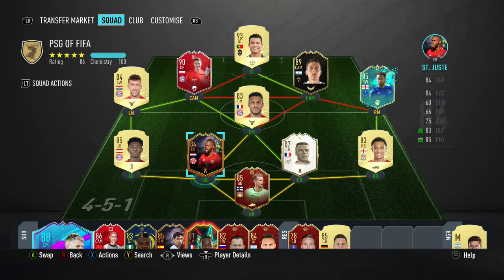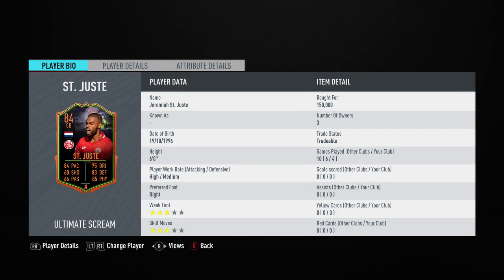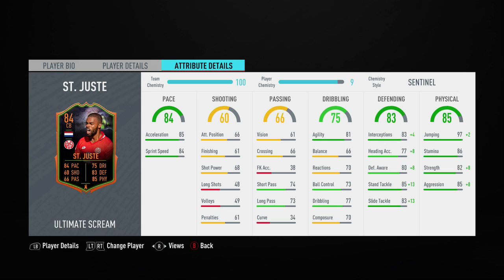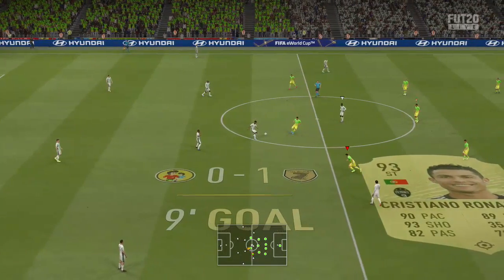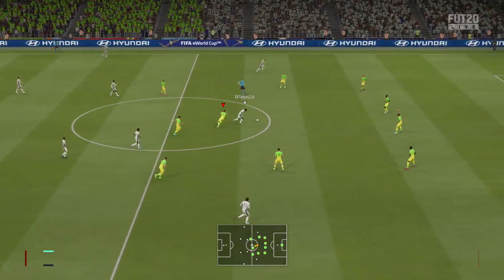FIFA 20 - ULTIMATE SCREAM ST. JUSTE (84) PLAYER REVIEW